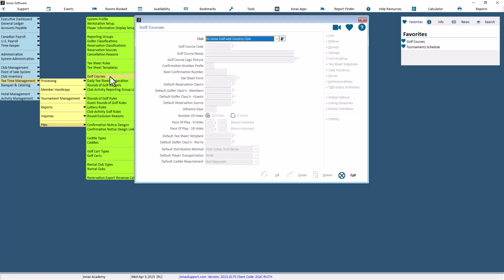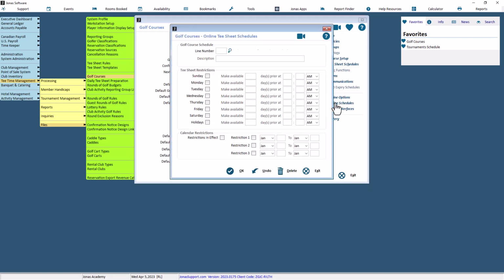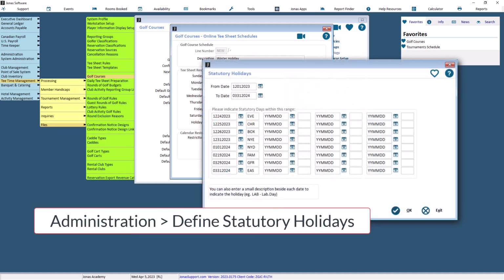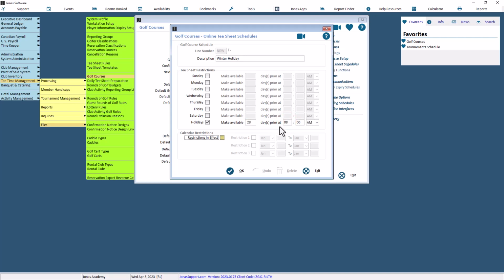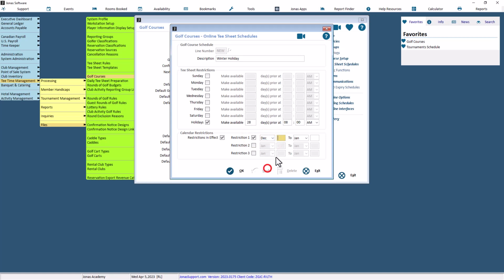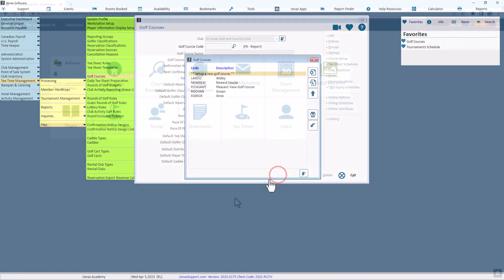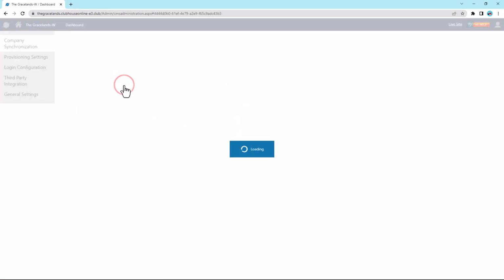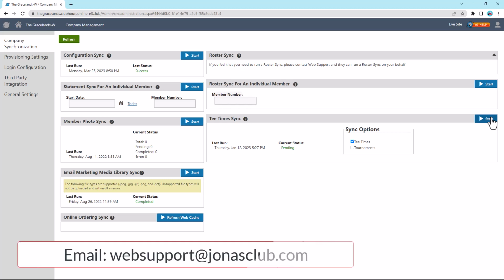JCM Tee Time Reservations - Online Schedules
This video will review how to create Tee Times Online Schedule on Jonas Club Management. Please note that this feature is only available to those who have Jonas Tee Time Reservations that integrate with ClubHouse Online only.

Content:
0:00 Introduction
0:36 Online Schedules - Golf Course Schedule
0:57 Tee Sheet Restrictions
1:29 Calendar Restrictions
2:35 Tee Times Sync
3:00 Note for this feature